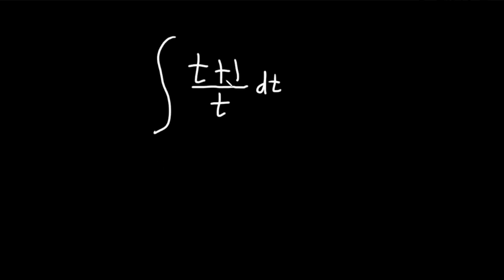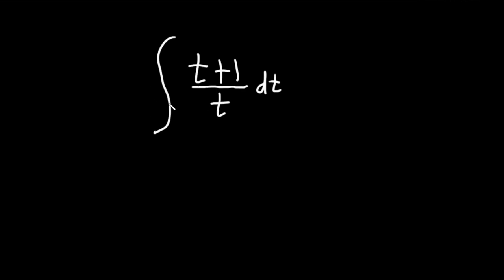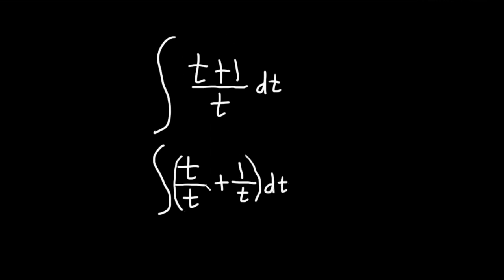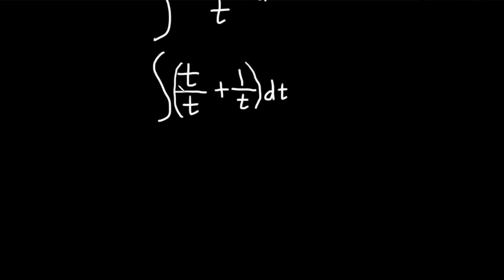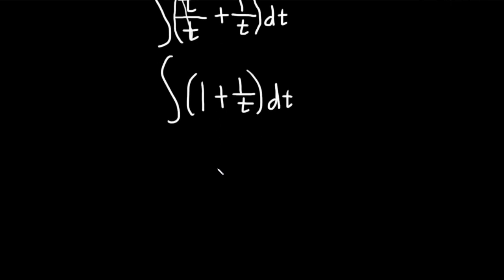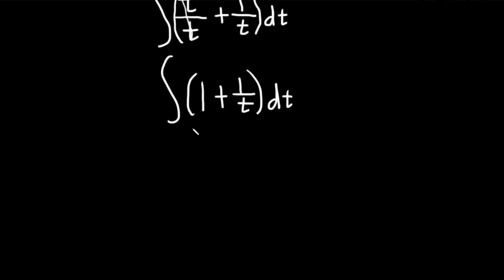Integral of (t + 1)/t